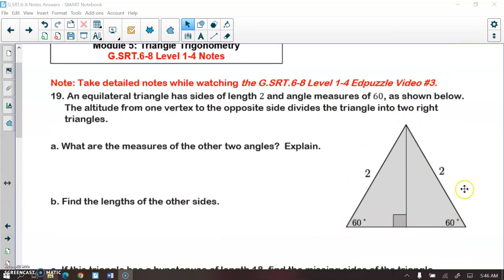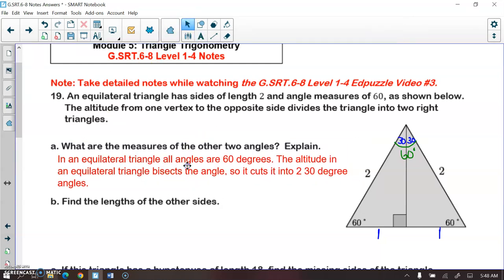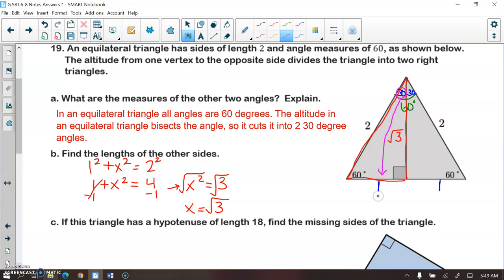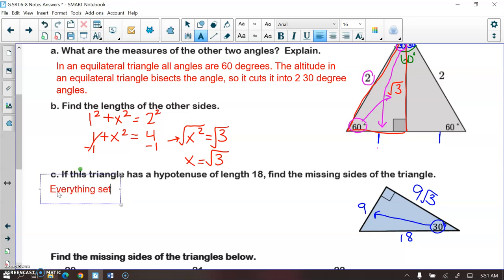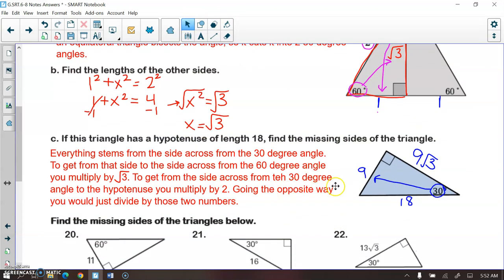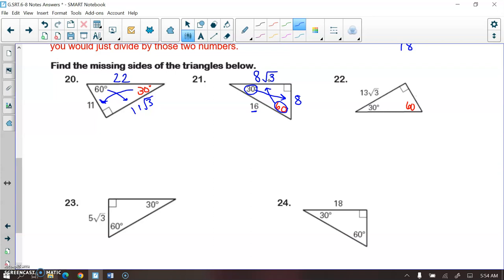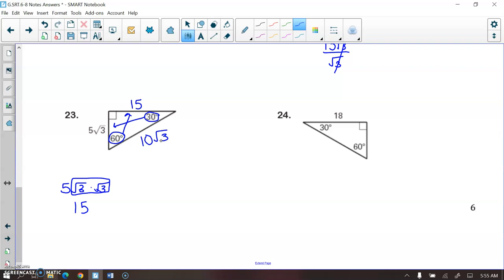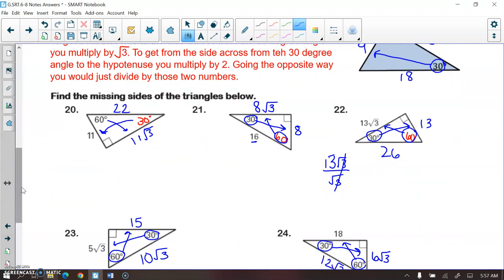G.SRT.6-8 Level 1-4 Video #3